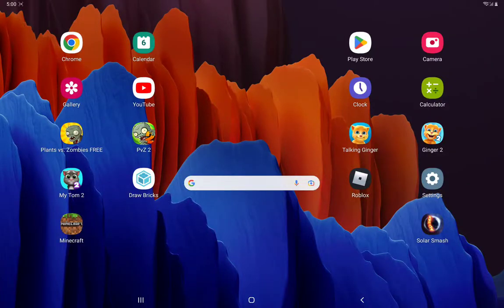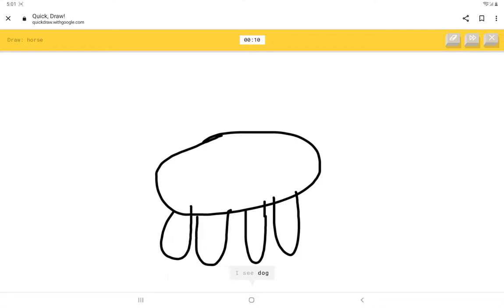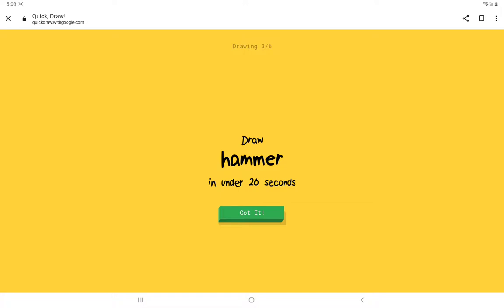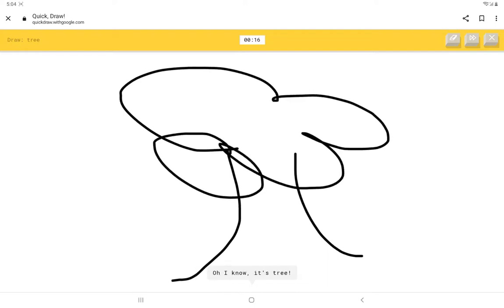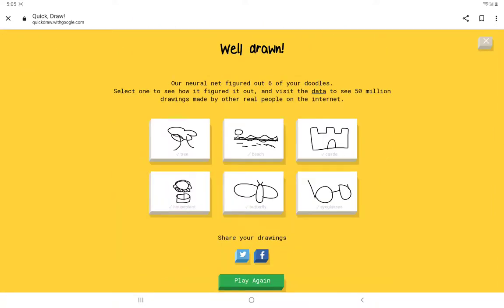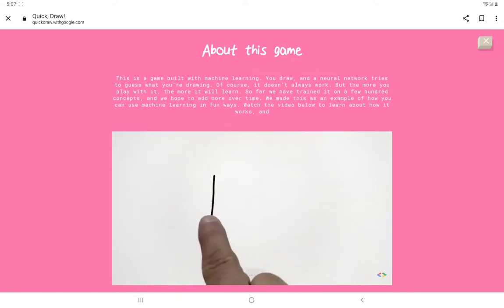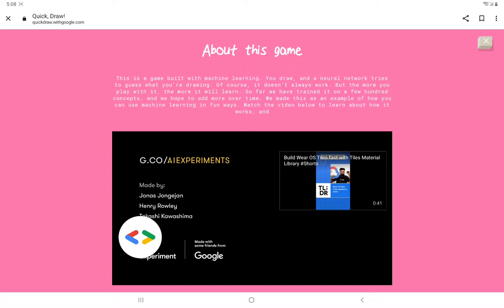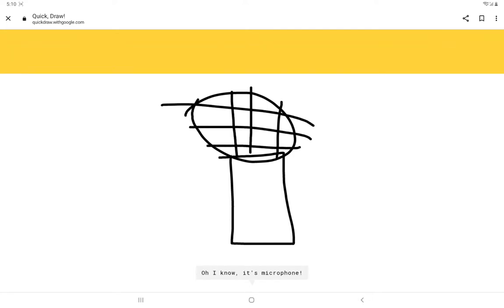Playing Quick, Draw!